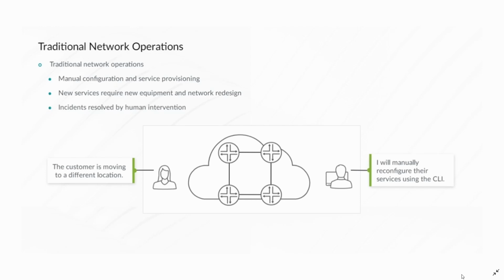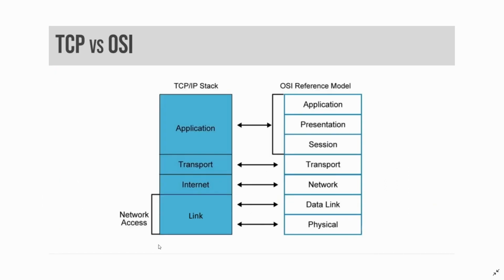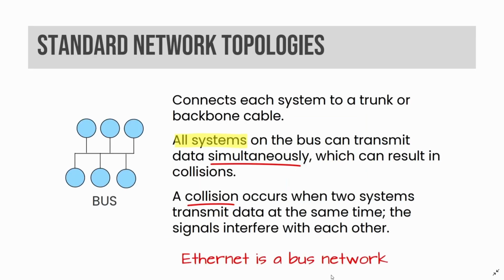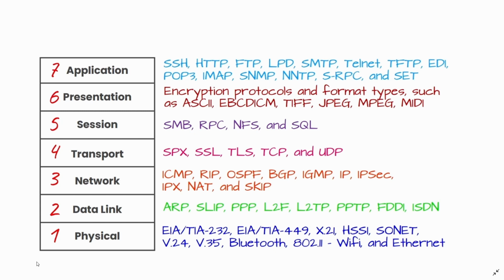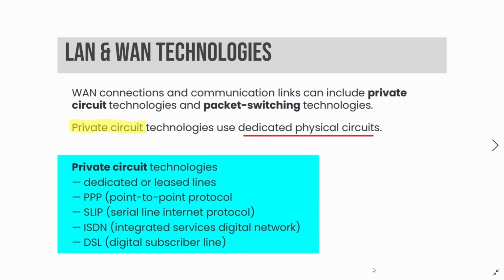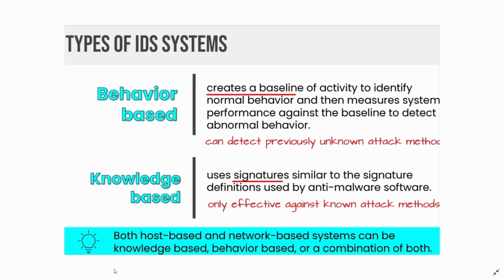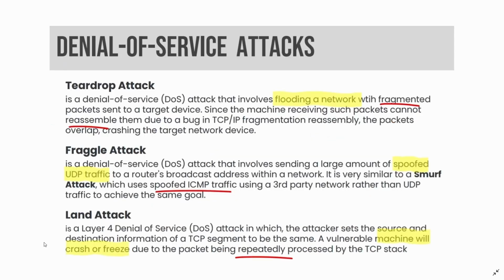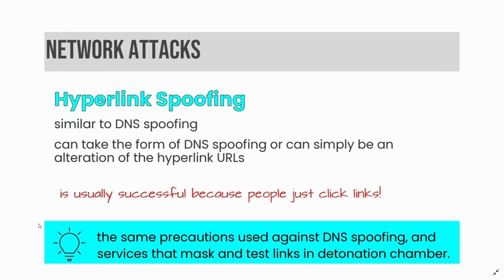Cyber Security For Beginners: Network Security